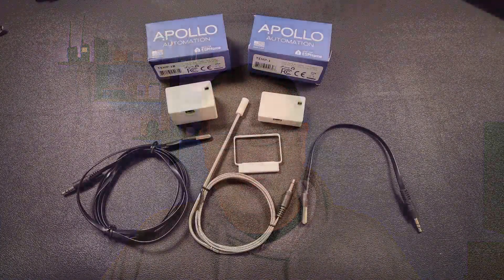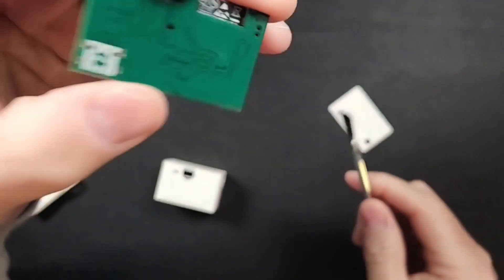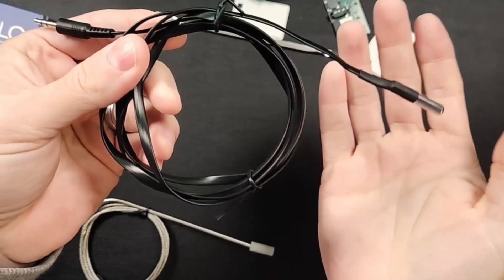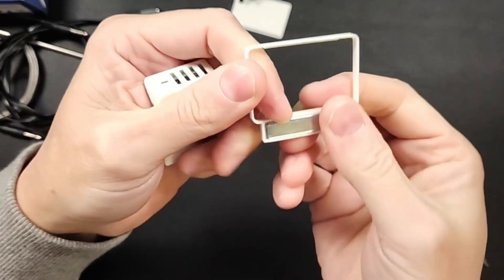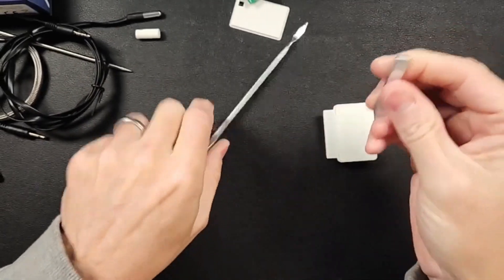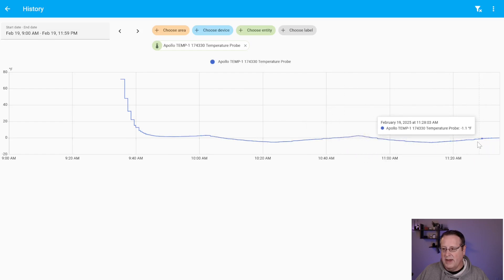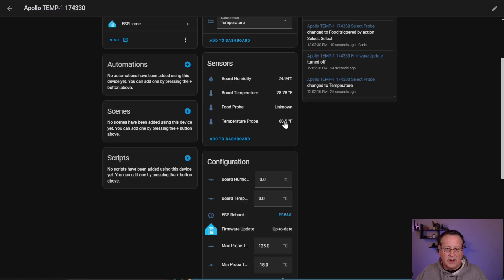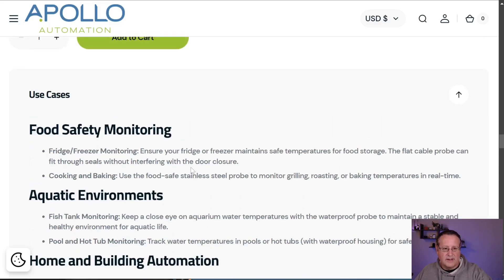Monitor all your temps! Apollo Automation Home Assistant compatible temperature AND food sensors.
Level up your temperature monitoring with these ESP based Home Assistant compatible temperature and food sensors. They come in always powered or battery powered models and there are 3 different probe options, including a food-grade stainless steel probe.

Mostlychris
24165 IH-10 West